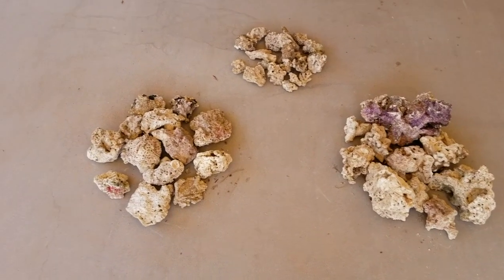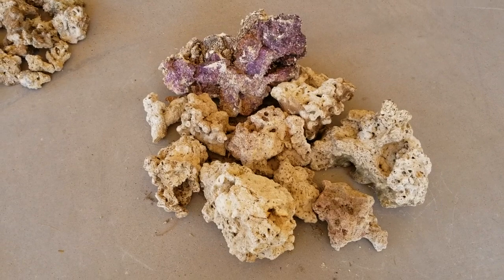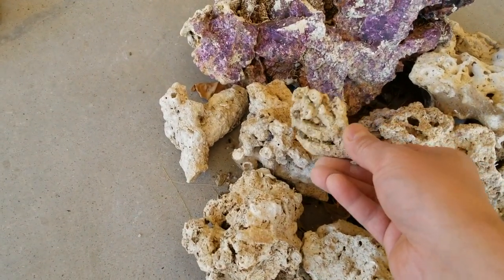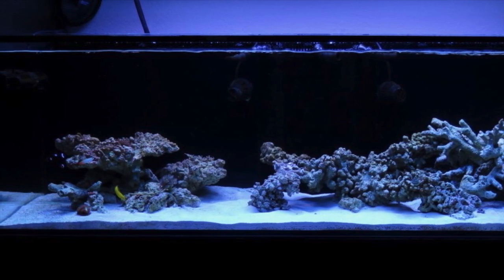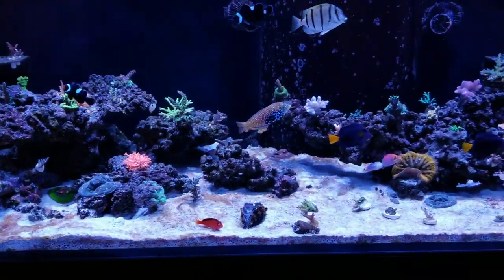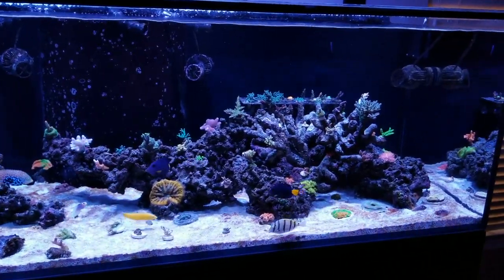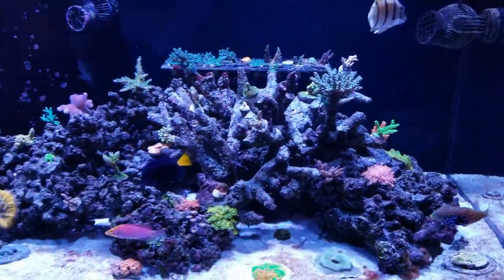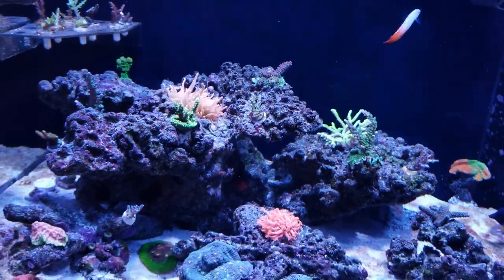My thoughts and strategies on Aquascaping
Something I've noticed in the hobby is people, especially newer hobbyist, looking for tips and critiques on their aquascape. These are just some of my tips and techniques on the subject.